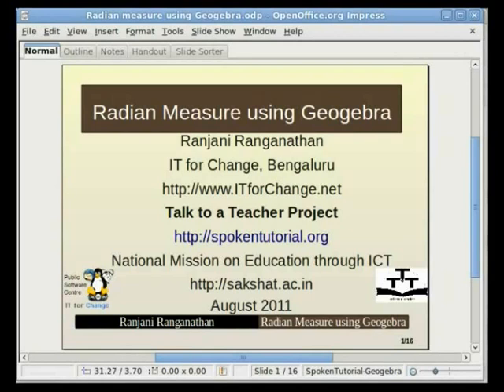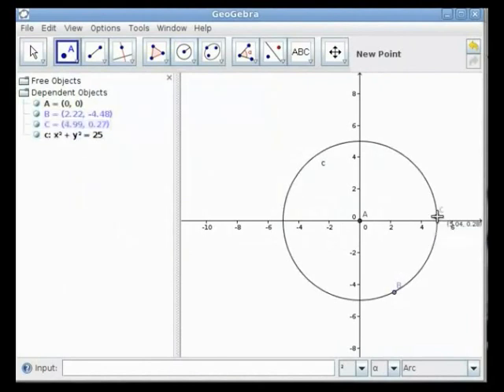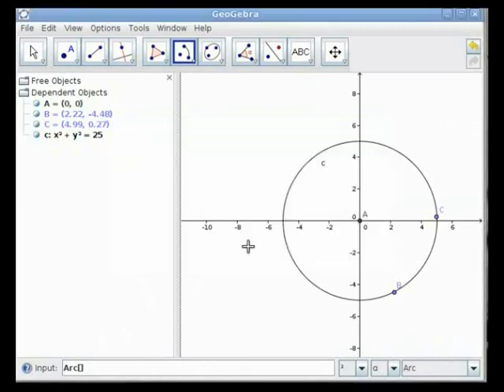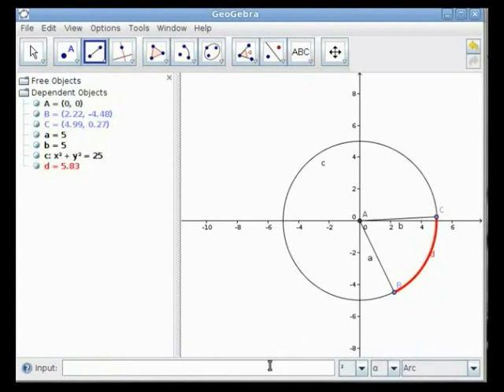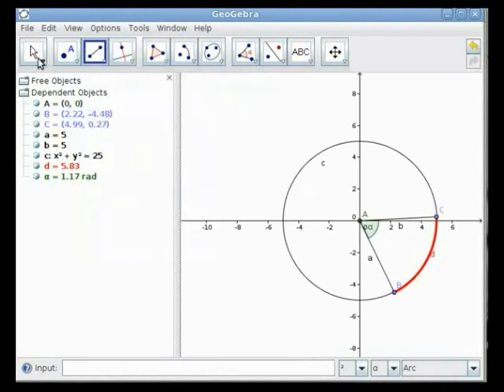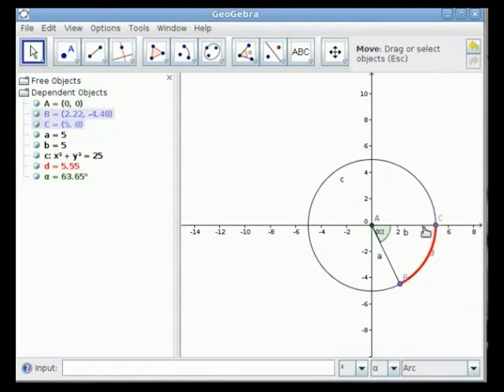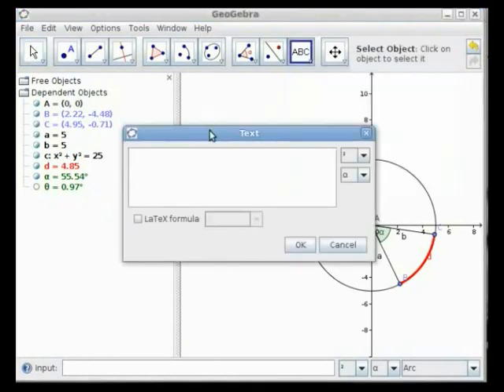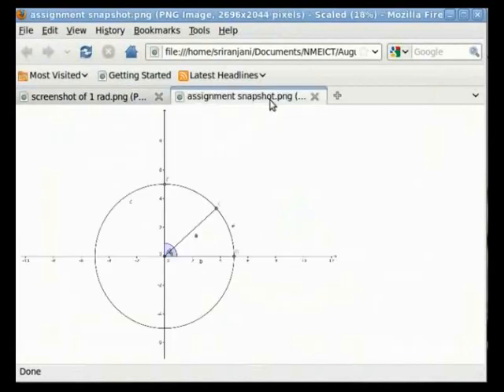4 geogebra radians and measures